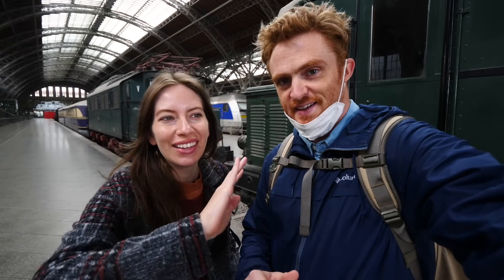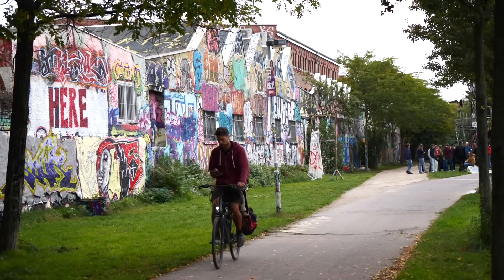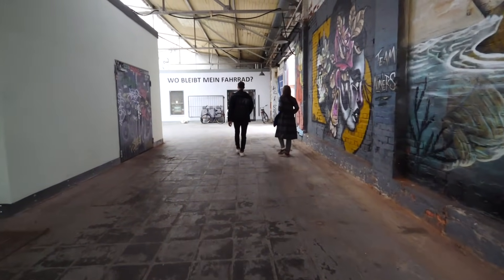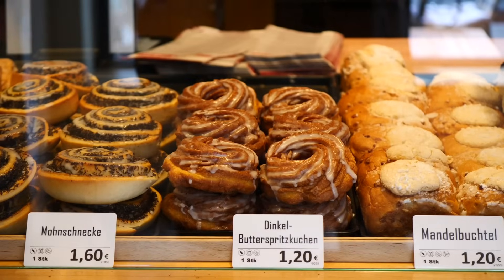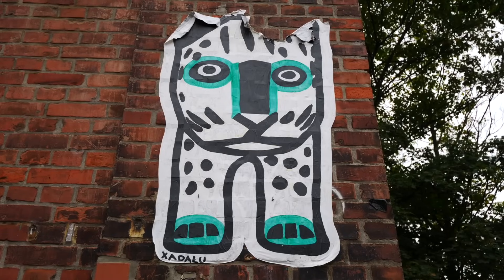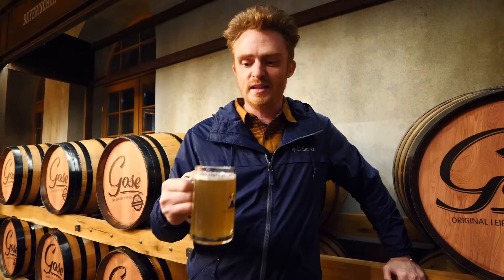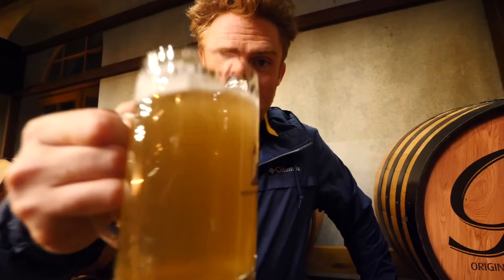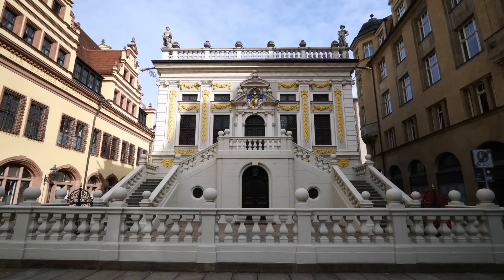LEIPZIG TRAVEL GUIDE | Top 10 Things to do in Leipzig, Germany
Come check out our new travel guide from Leipzig, Germany where we cover 10 things to do in the city including quirky attractions, artsy neighbourhoods and the Leipzig's incredible food scene. Today we’re visiting a really cool city that’s full of contrasts. Leipzig is a place that offers a wonderful mix of lush green spaces with canals, gritty industrial areas that have been given new life, and a beautiful city centre that oozes history.

Over the course of our visit we got to see that Leipzig is a city of many faces, and a few locals even told us the city has earned the nickname 'hype-zig' because it feels like a younger up and coming version of Berlin.

So, with all of that in mind, in this video, we’ll be sharing some of the highlights from our visit. which include a fun food tour featuring everything from German baked goods to Southeast Asian street food. We’ll also show you around our unique accommodations, because yes, we spent the night in a warehouse! Plus, we’ll show you which beer to order next time you find yourself here.

The following is our travel guide to Leipzig for anyone who wants to make the most of 24 hours in the city!

Things to do in Leipzig, Germany Travel Guide

01:47 - Food tour of Plagwitz
02:32 - Graffiti Alley
03:09 - Karl Heine Canal
06:20 - Baumwollspinnerei (Cotton Mill)
08:12 - Meisterzimmer Hotel
11:49 - Dinner at Bayerischer Bahnhof
13:15 - Gose beer at Doldnmädel
15:41 - Breakfast at Muse Cafe
17:14 - Mädler Passage
17:47 - Statue of Johann Wolfgang von Goethe
18:23 - Central Railway Station

We'll be creating travel guides in Germany to various cities and regions in future videos. As always we're open to suggestions to improve our travel guides. Thanks and see you again soon!